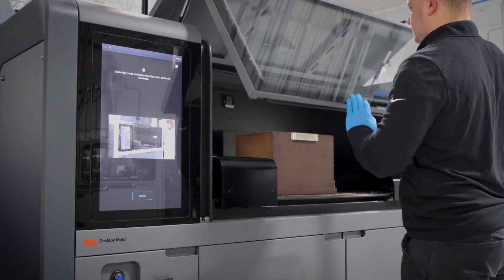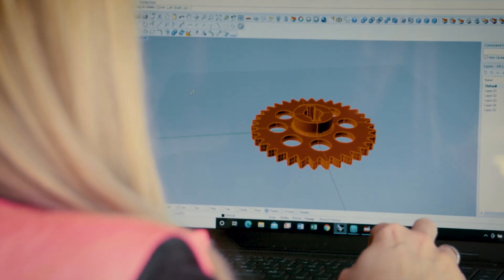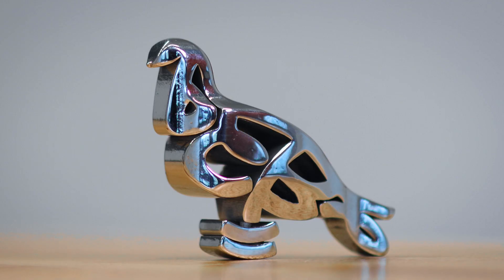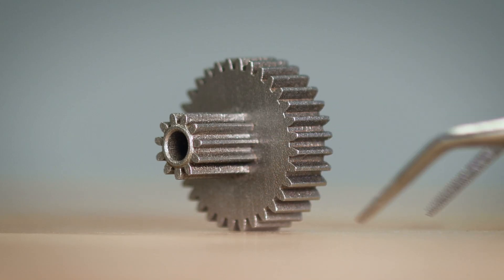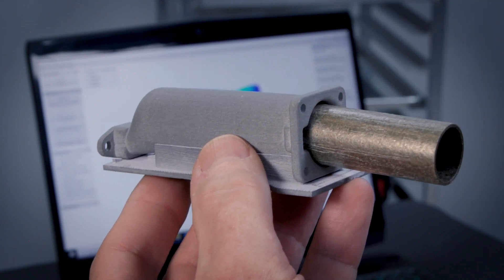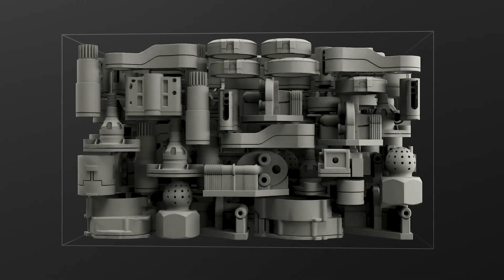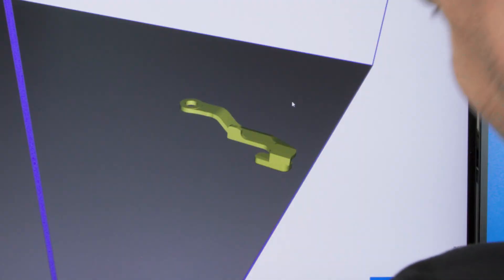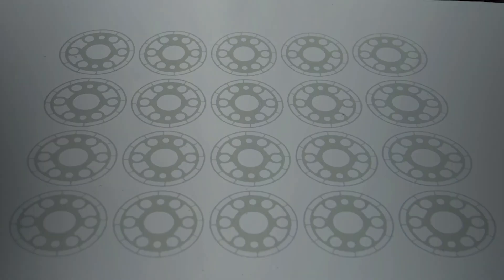Azoth Customer Story: Production-Qualified Binder Jet Metal 3D Printing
Azoth in Ann Arbor, Michigan, focuses on sinter-based additive manufacturing to enable mass production. The company uses the Desktop Metal Shop System for high volume binder jet 3D printing of end-use metal parts. Customers utilize its Take One Make One digital inventory and establish Production Part Approval Process for 3D printed metal parts.